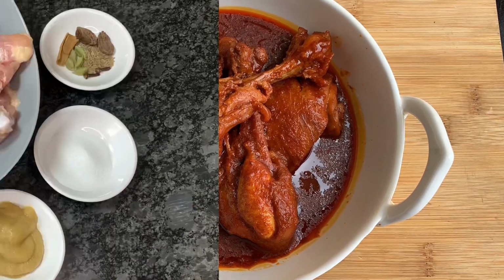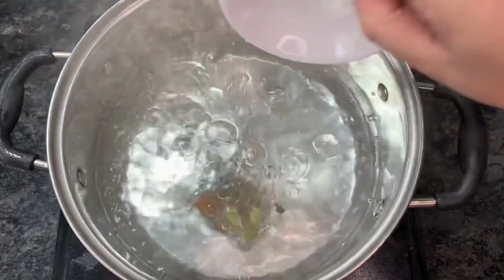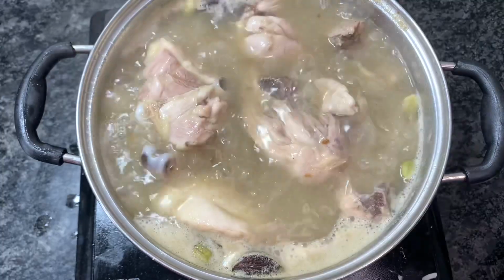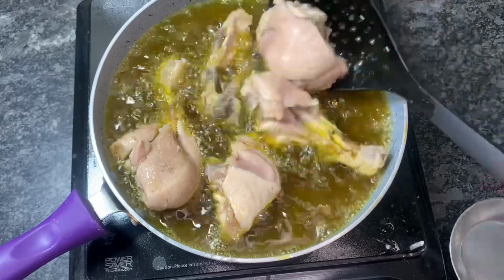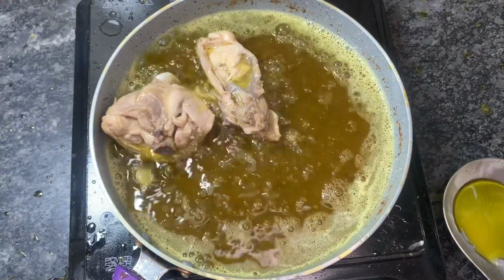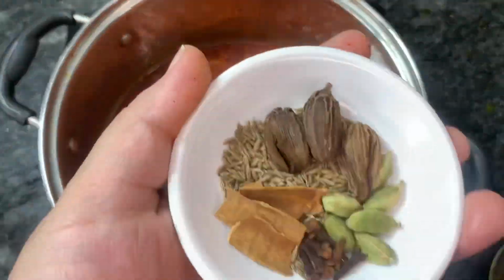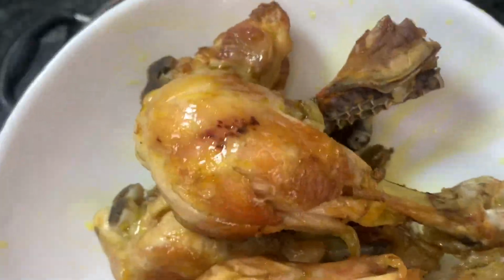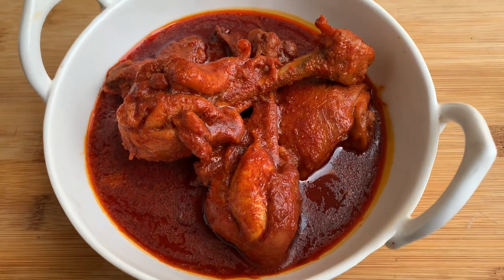Kashmiri Mirchi Korma || Chicken Marchewangun Korma || Kashmiri Chilli Chicken Korma || ZoonDaeb